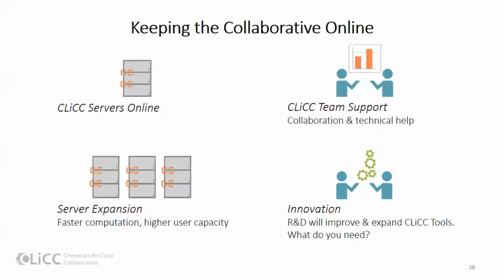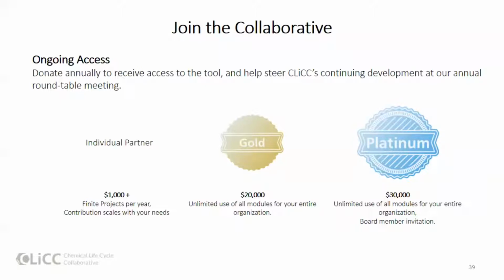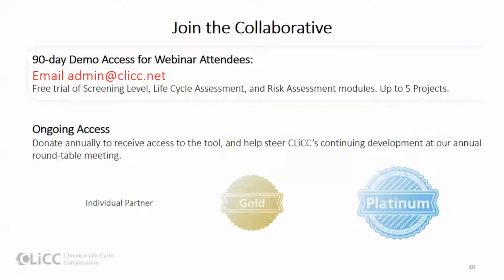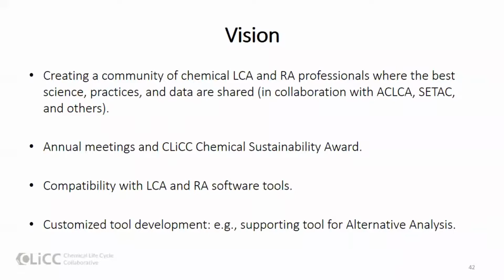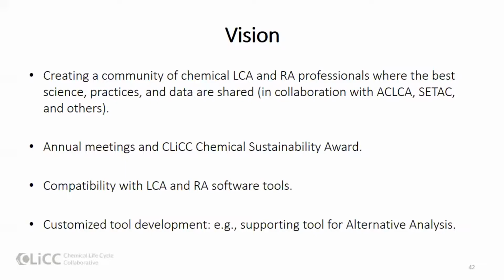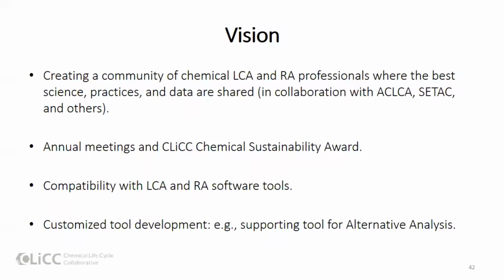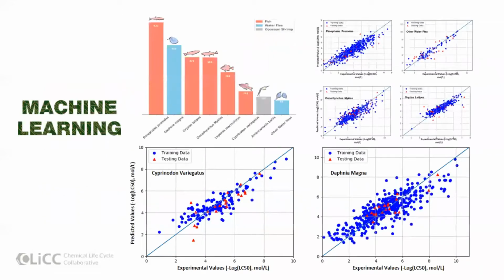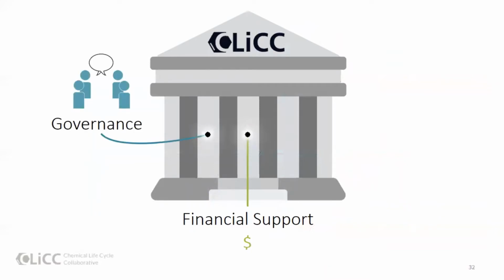Supporting CLiCC (3/3 Webinar Series)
Learn more about our institution, and how to support CLiCC.